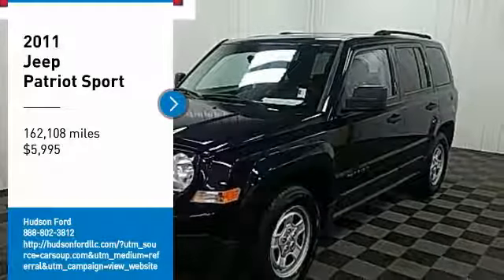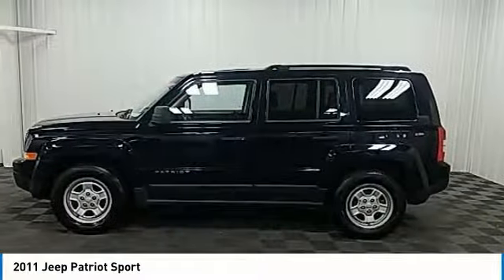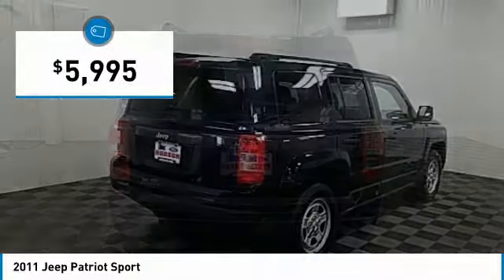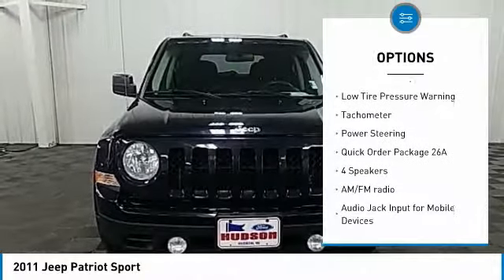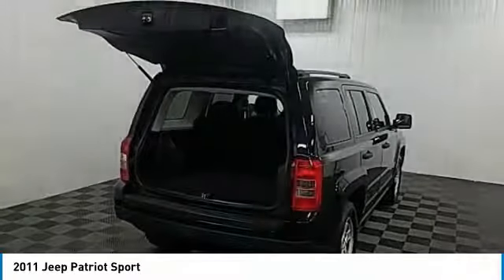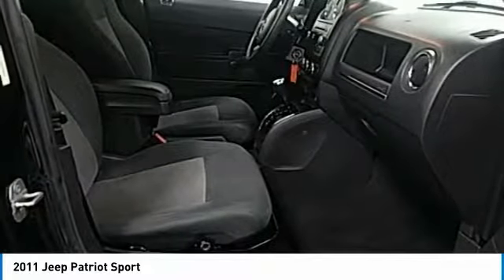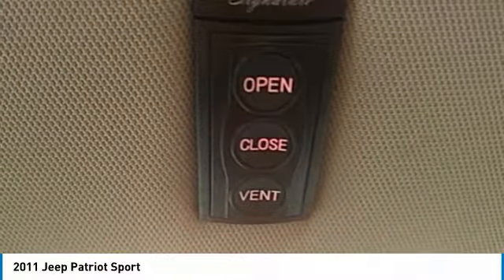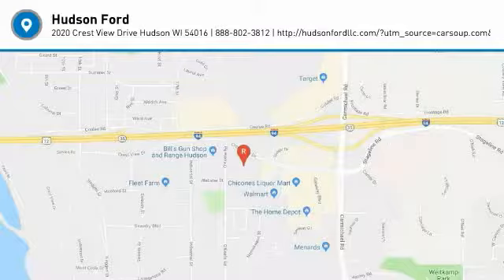2011 Jeep Patriot Hudson WI 9T610B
2011 Jeep Patriot Sport

Hudson Ford
2020 Crest View Drive

Recent Arrival! #1 VOLUME FORD DEALER IN WISCONSIN! Blackberry ONE OWNER, HUDSON FORD BARGAIN LOT!, 2.4L I4 DOHC 16V Dual VVT, FWD. 21/27 City/Highway MPGbrbrGoogle Rating 4.6 Dealer Rater Top Award Winner! Here are our promises: *Every Vehicle Fully Inspected with Service Records *Free Auto Check Report * Our Best Price Upfront - Pure and Simple! * Transparent Buying Process!br* You Can't Buy The Wrong Car - * All Used Vehicles Inspected and Ready for Sale!br* No Hassle Sell or Trade Any Carbr.brbr2011 Jeep Patriot Sport 4D Sport Utility FWD CVT 2.4L I4 DOHC 16V Dual VVT